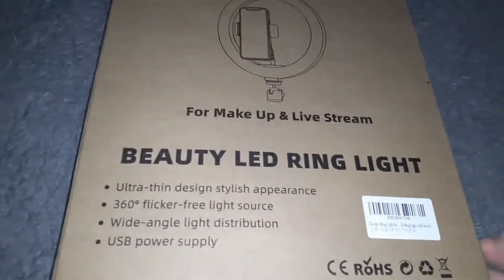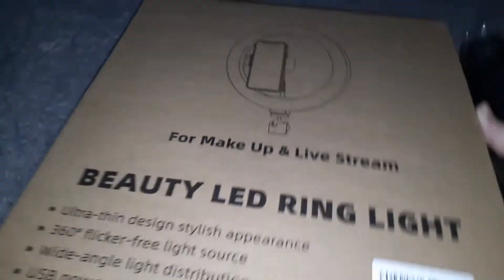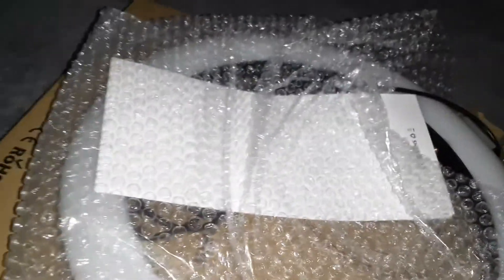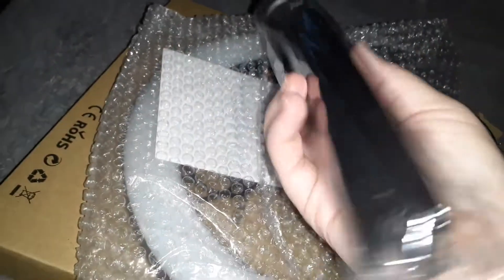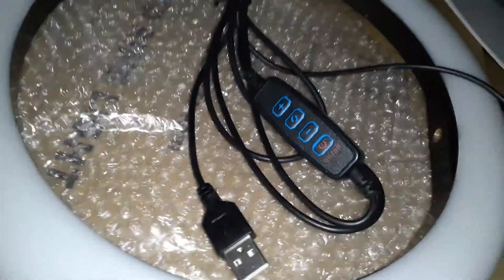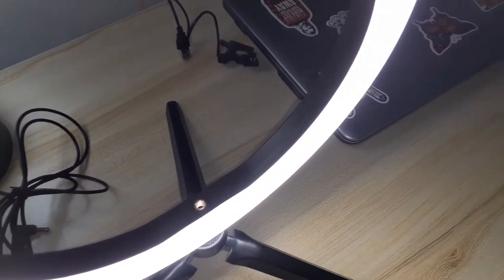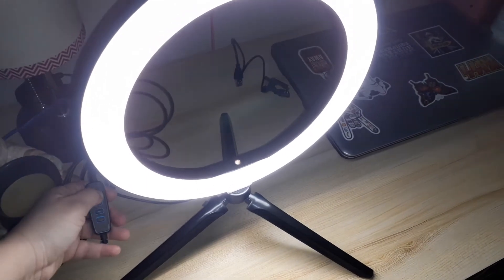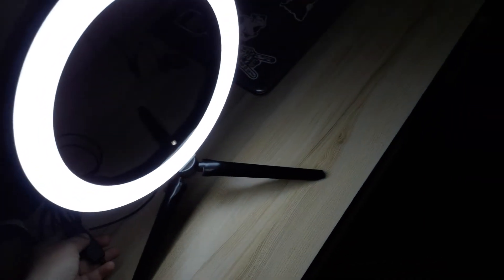LED selfie ring light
This ring light is perfect for any live videos like makeup tutorials or Facebook live videos and more. I love the different modes like cool, warm and normal. It can even dim and brighten. If you make videos you need this! It's amazing!